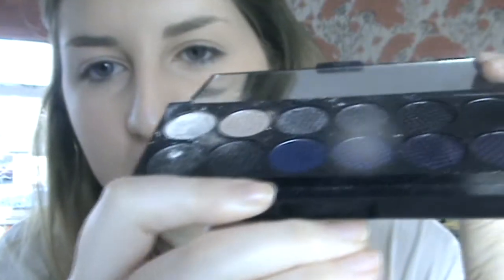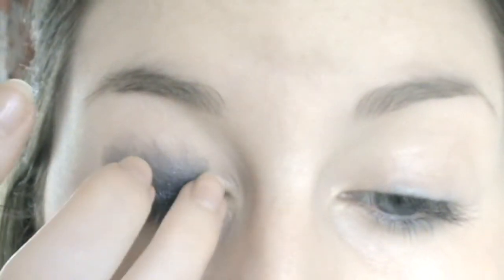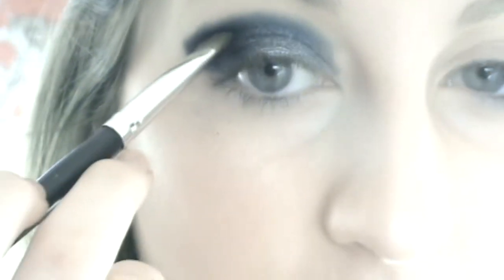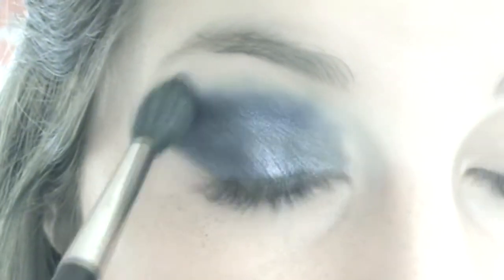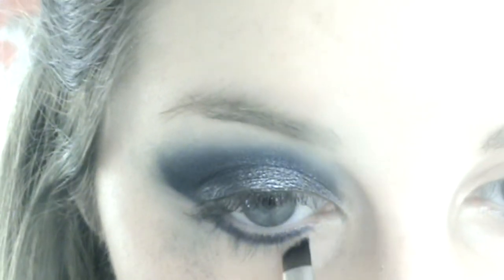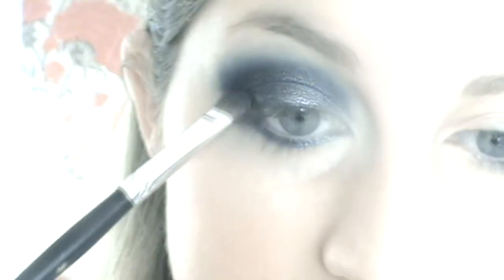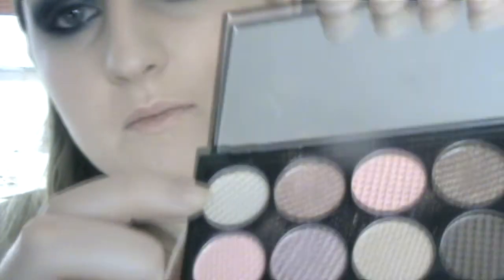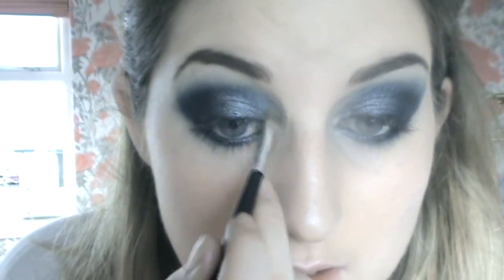Blue and Silver Wintery Smokey Eyes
Soap and Glory-Show Good Face foundation
MAC Blackground paintpot
Sleek Bad Girl Palette
MAC smoulder khol pencil
Bobbi Brown Iced Blue e/s
Sleek contour kit
MAC mineralise skin finish -rose quartz